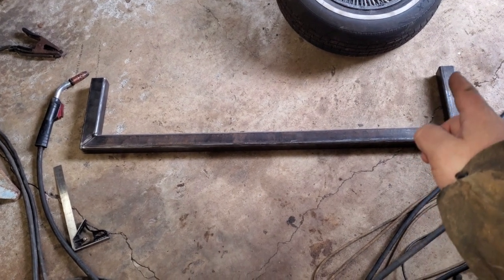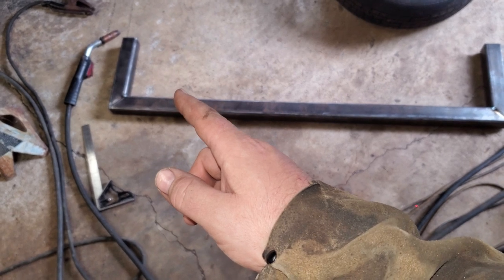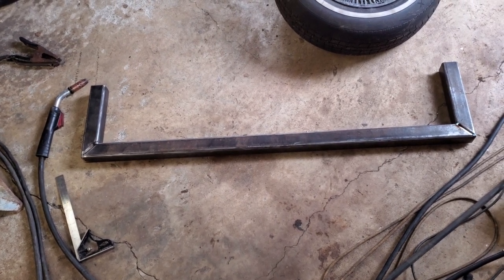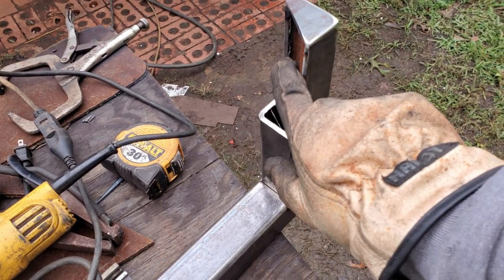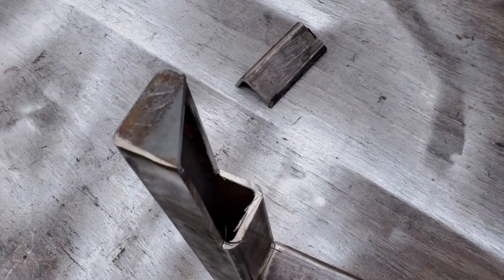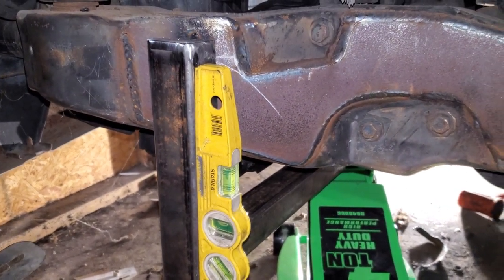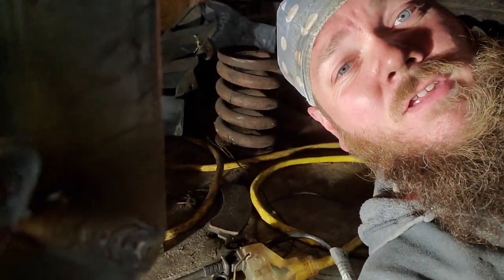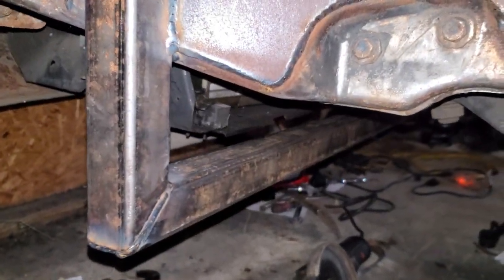Front Bridge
What Is A Front Bridge Why Do You Need It And How Do You Build It